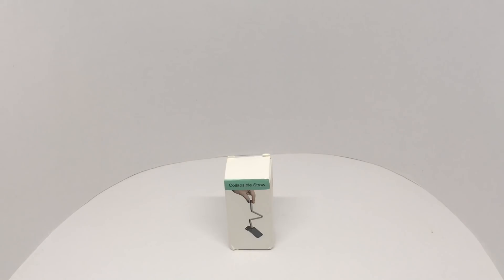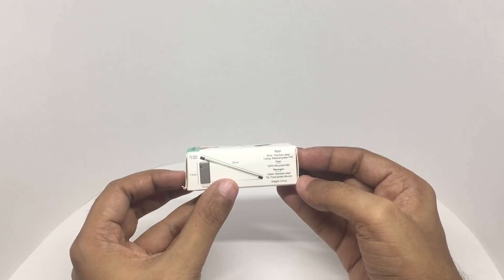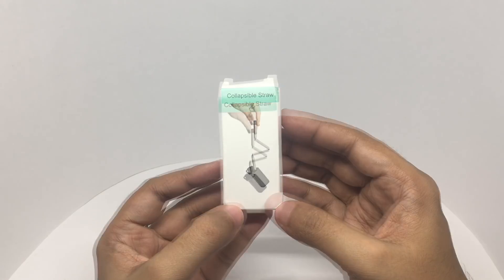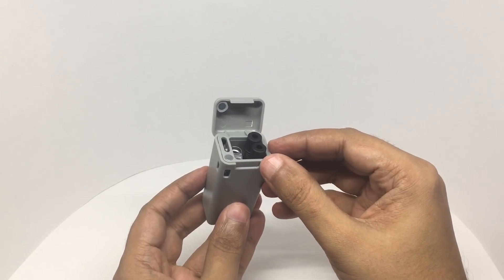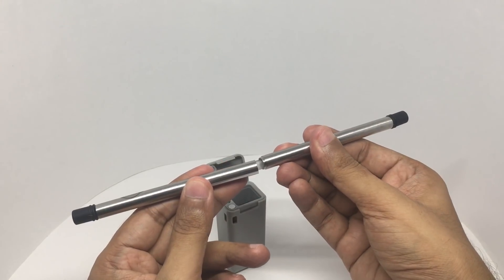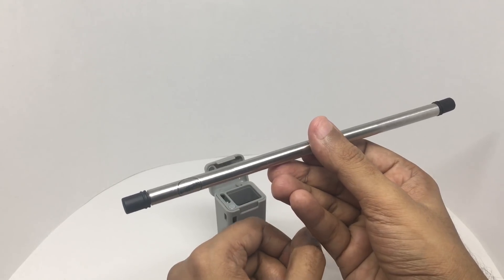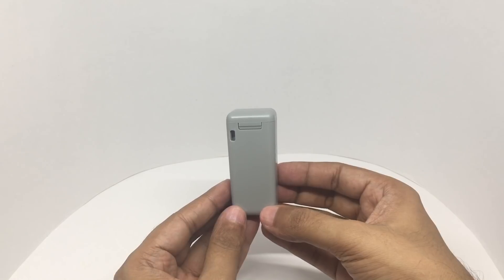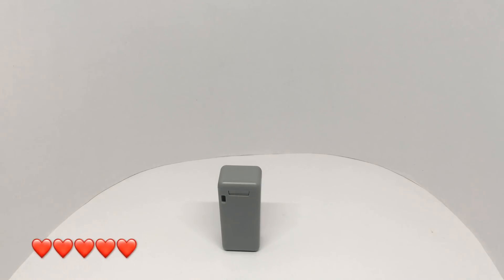Metal Collapsible Straw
This Metal Collapsible Straw is travel friendly and useful. It costs ₹450 around $7.